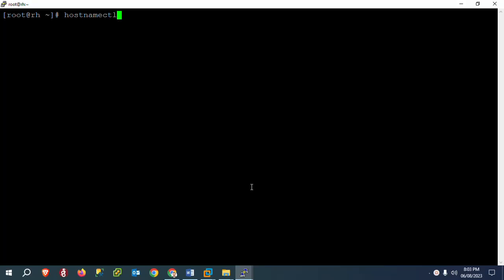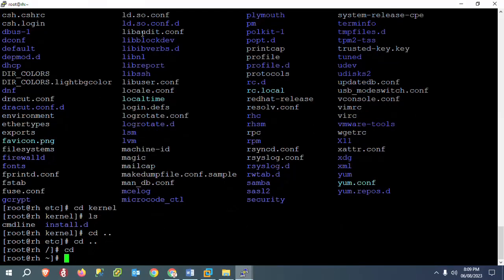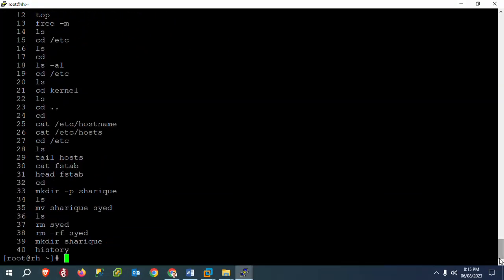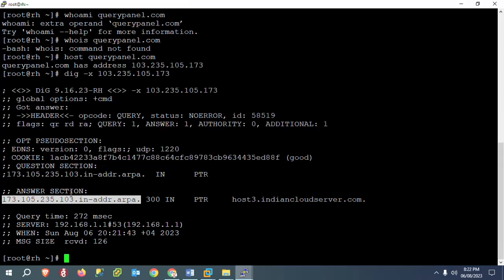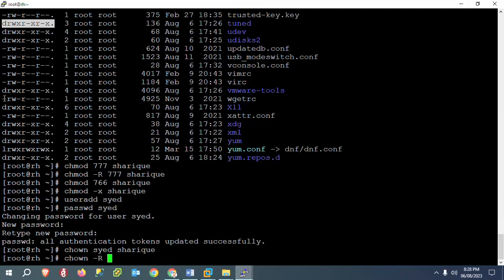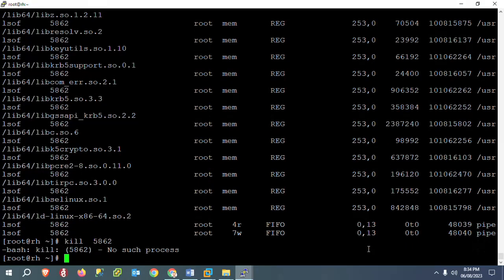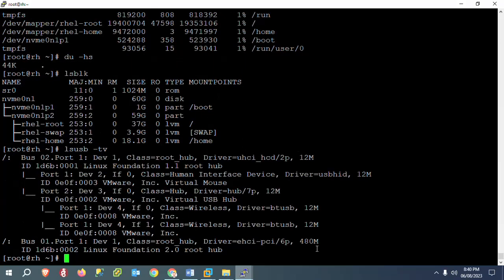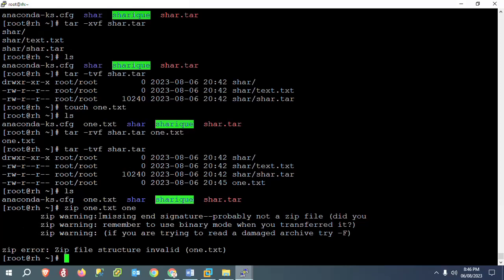Basic to advanced Complete Red Hat Linux commands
CS BABA
Basic to Advanced Red HAT Linux Commands

hostnamectl Get system information including, operating system, kernel, and release version

date Display the current system date and time

hostname Display the hostname of the system

ifconfig Display the IP and Mac Address of the system

w Display currently logged in users in the system

free -m Display free and used memory in the system

top Display all running processes

ls List all files and directories in the current working directory

ls -al List all files and directories including, hidden files and other information like permissions, size, and owner

cd Change the directory to the home directory

cd .. Change the directory to one level up

cat filename Display the content of the file
tail filename Display the last 10 lines of a file
head filename Display the first 10 lines of a file
mv oldfile newfile Rename a file
rm filename Delete a file
mkdir dirname Create a directory
rm -rf dirname Remove a directory
history Print a history list of all commands

Networking Commands

ip addr show Or ifconfig List all IP addresses and network interfaces
ip addr add IP-Address dev eth1 Add a temporary IP address to interface eth1
netstat -pnltu Display all listening port
whois domainname Display more information about any domain
dig domainname Display DNS information of any domain
host domainname Perform an IP lookup for a domain
dig -x IP-Address Perform a reverse lookup of an IP address
dig -x domainame Perform a reverse lookup on domain
ping host-ip Check connectivity between two hosts

clear Clear the terminal
shutdown -h now Shut down the system
reboot Restart the system
File Permission Commands
ls -l filename Check the current permission of any file
chmod 777 filename Assign full(read, write, and execute) permission to everyone
chmod -R 777 dirname Assign full permission to the directory and all sub-directories
chmod 766 filename Assign full permission to the owner, and read and write permission to group and others
chmod -x filename Remove the execution permission of any file
chown username filename Change the ownership of a file
chown user:group filename Change the owner and group ownership of a file
chown -R user:group dirname Change the owner and group ownership of the directory and all sub-directories

User and Group Management Commands

w Display all login users
useradd username Add a new user account
userdel -r username Delete a user account
usermod [option] username Change the user account information including, group, home directory, shell, expiration date
usermod -aG groupname username Add a user to a specific group
groupadd groupname Create a new group
groupdel groupname Remove a group
last Display information of the last login user
id Display UID and GID of the current user